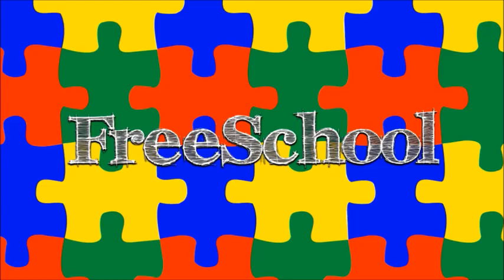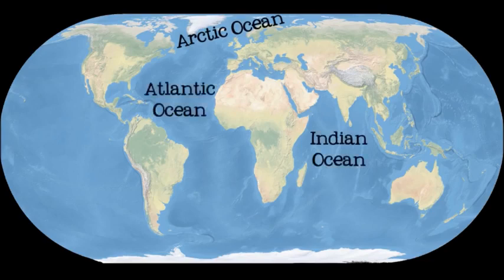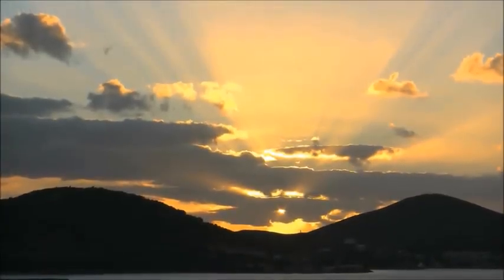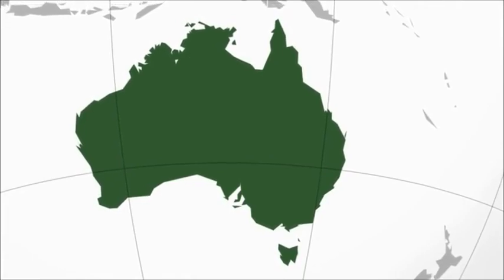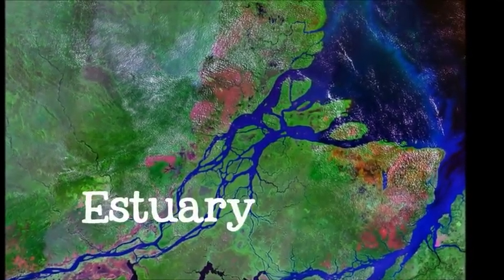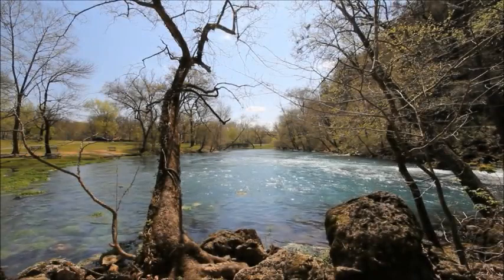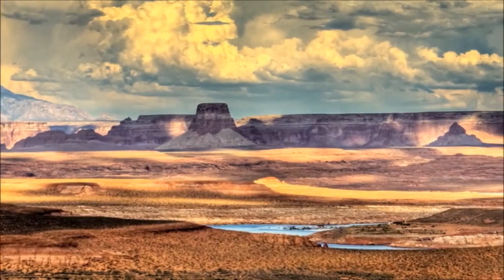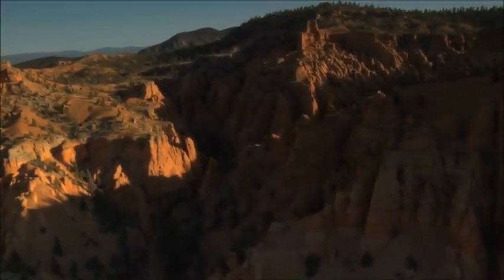Exploring Landforms and Bodies of Water for Kids